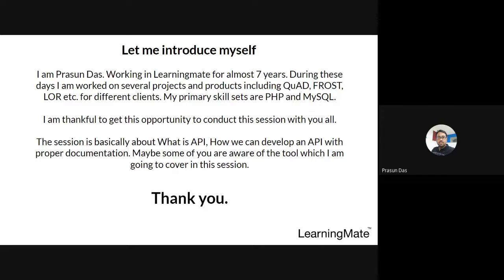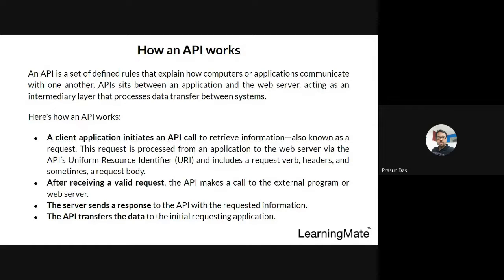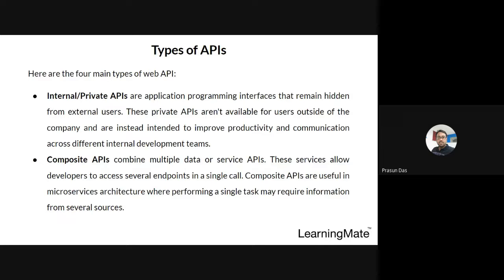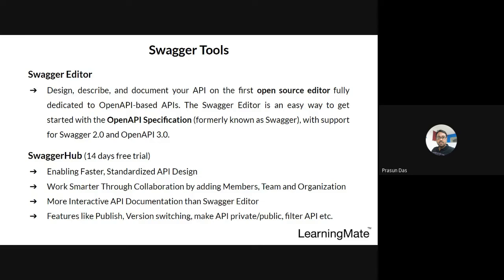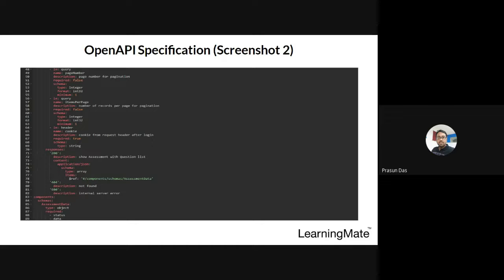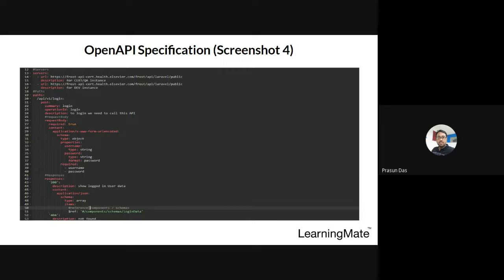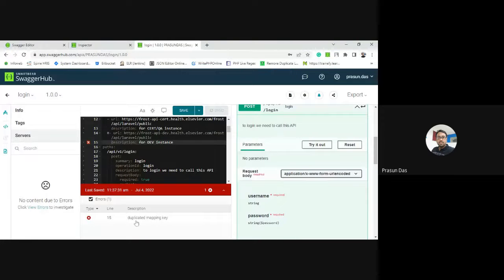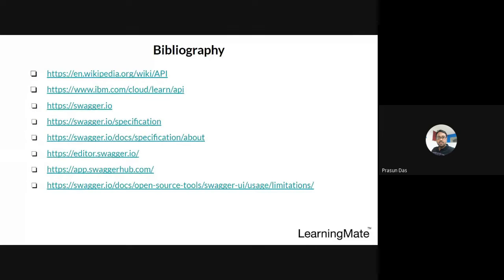PHP - Swagger Training Session